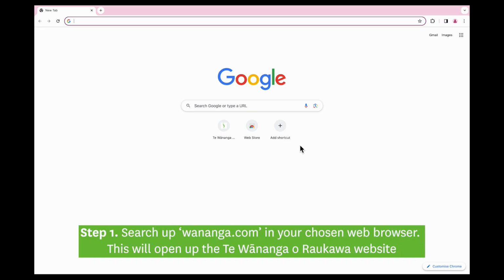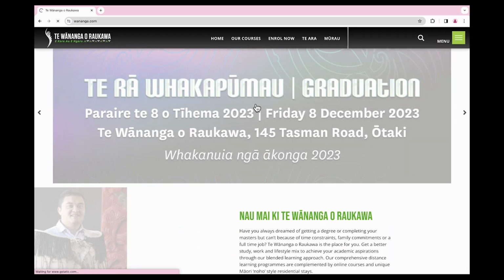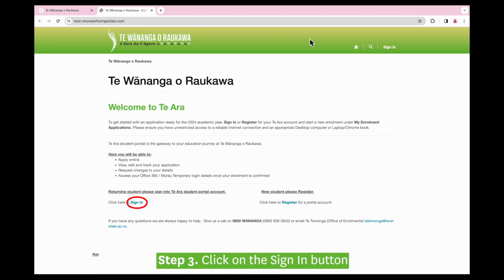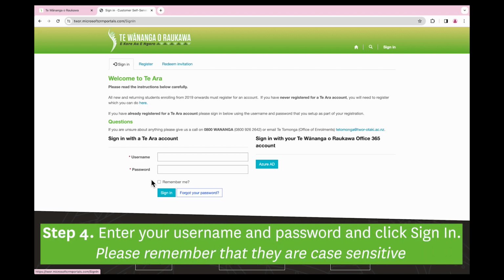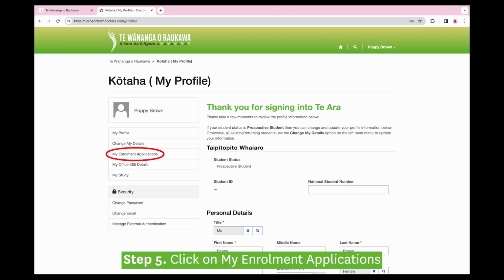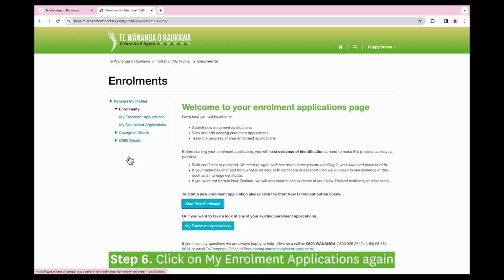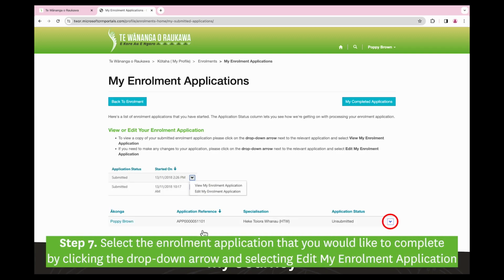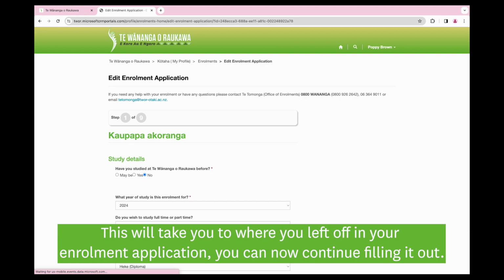How to Complete an Unsubmitted Enrolment Application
Kia ora! This video tutorial will show you how to complete and submit an unsubmitted enrolment application via Te Ara the student portal. The Te Ara student portal is where you submit enrolment applications, change your personal details and reset your password. Please visit wananga.com and click on 'Te Ara' to register for a Te Ara student portal account.

Clear Sky
Music from Uppbeat (free for Creators!)